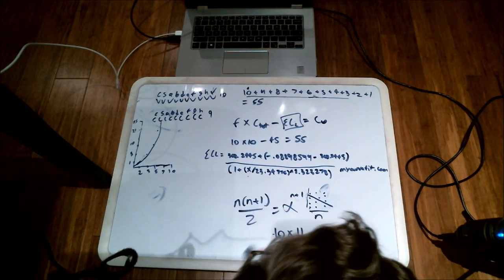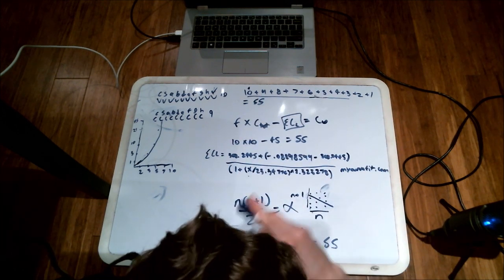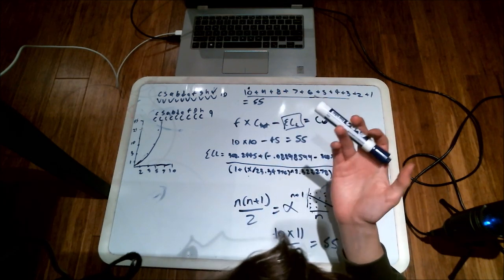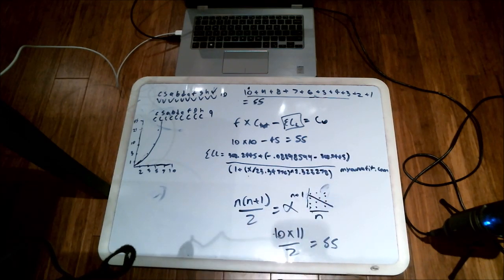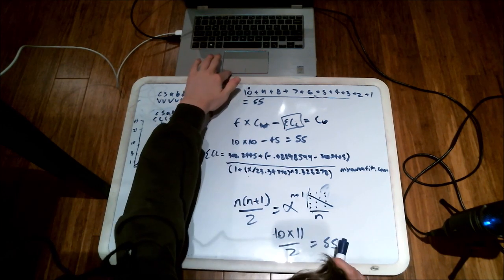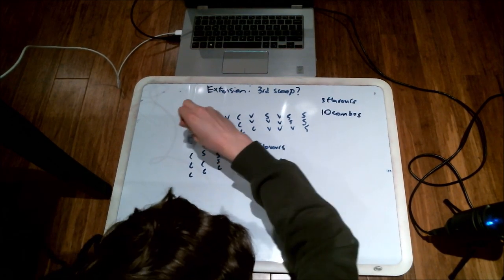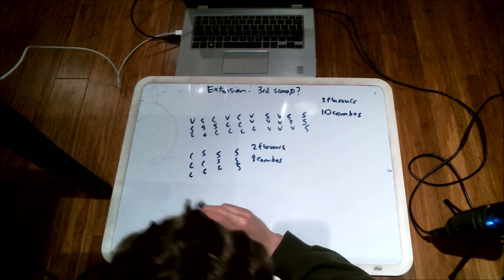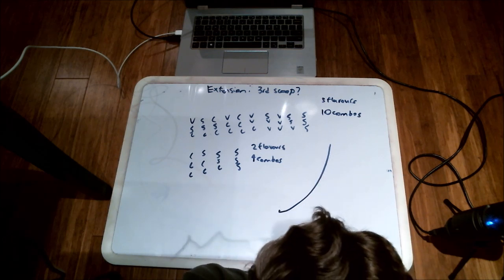problem solving term two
If you're writing with little space, write small.
If you're filming with little time, speed up your voice in post production